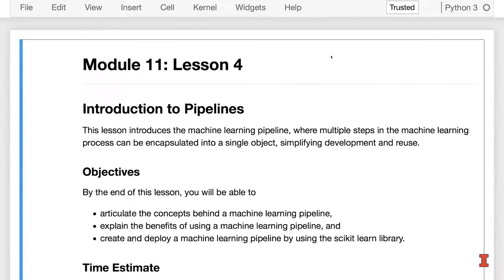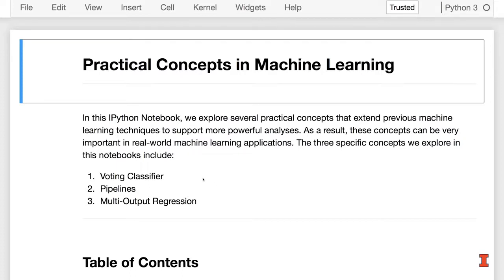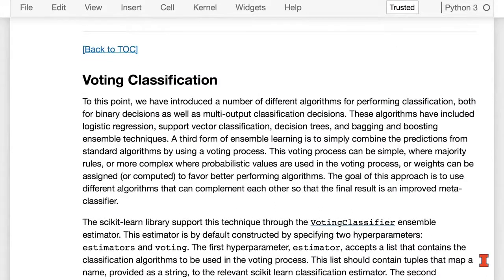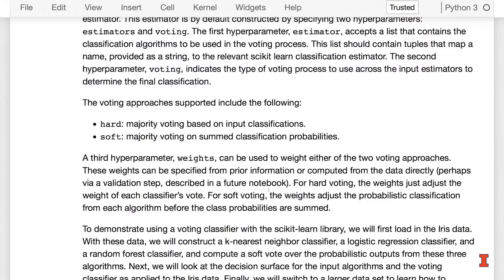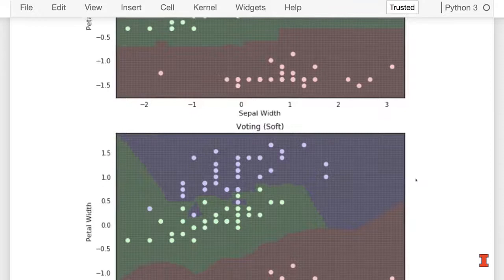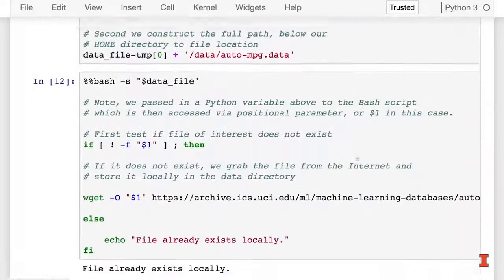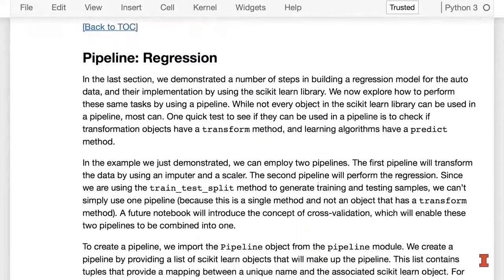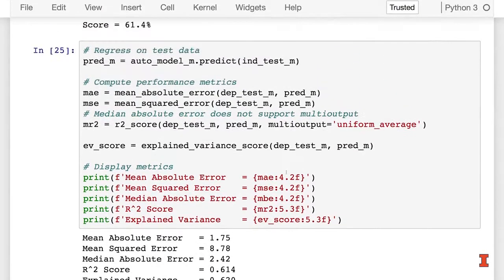Introduction to ML Pipelines - Data Analytics Foundations for Accountancy II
Welcome to Data Analytics Foundations for Accountancy II!  I'm excited to have you in the class and look forward to your contributions to the learning community.

If you have questions about course content, please post them in the forums to get help from others in the course community. For technical problems with the Coursera platform, visit the Learner Help Center.

This module introduces several important and practical concepts in machine learning. First, you will learn about the challenges inherent in applying data analytics (and machine learning in particular) to real world data sets. This also introduces several methodologies that you may encounter in the future that dictate how to approach, tackle, and deploy data analytic solutions. Next, you will learn about a powerful technique to combine the predictions from many weak learners to make a better prediction via a process known as ensemble learning. Specifically, this module will introduce two of the most popular ensemble learning techniques: bagging and boosting and demonstrate how to employ them in a Python data analytics script. Finally, the concept of a machine learning pipeline is introduced, which encapsulates the process of creating, deploying, and reusing machine learning models.